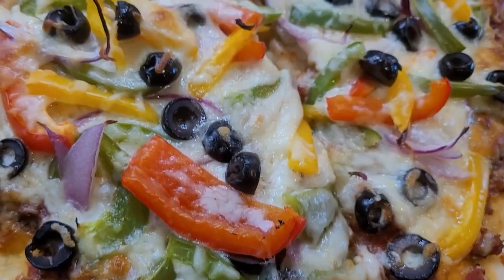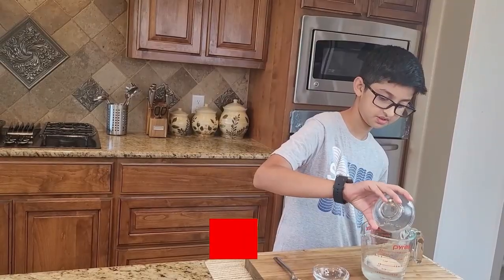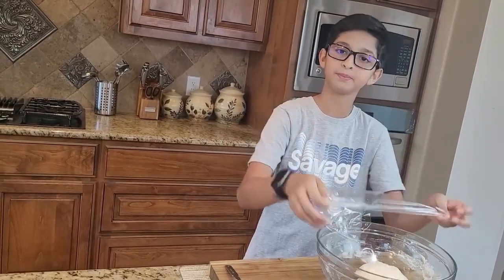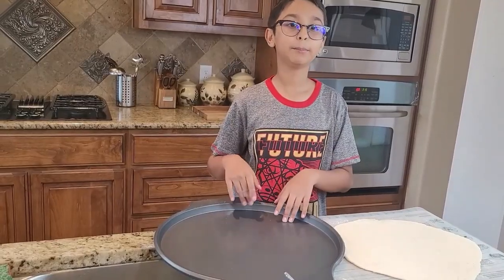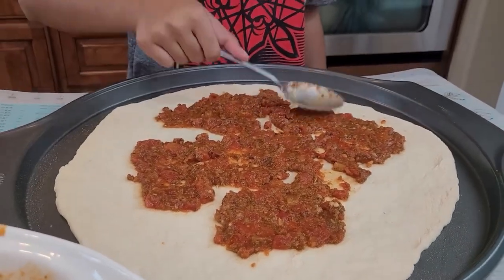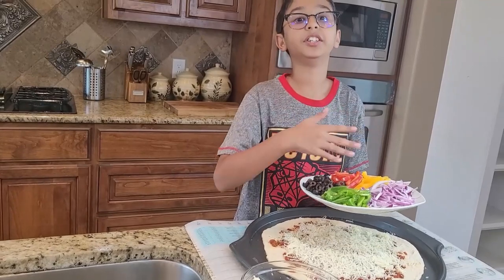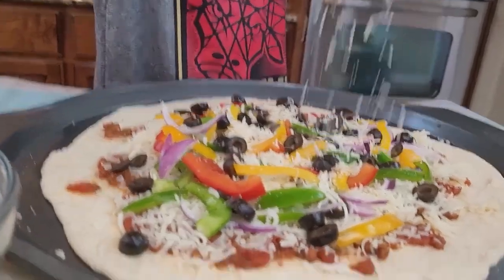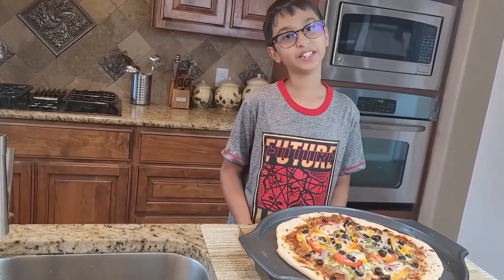Easy Vegetable Cheese Pizza Recipe At Home | Easy Veggie Pizza Recipe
This easy vegetable cheese pizza recipe is so delicious and simple to make from scratch with real and fresh ingredients and it tastes so good. By adding some extra mozzarella cheese, the veggie pizza become extra cheesy that anyone would love. The fresh vegetables for this pizza topping includes bell pepper, red onions, yellow and red pepper and some sliced black olives just enhance its flavor to the next level. The homemade food always is a better option so try this vegetable cheese pizza at home and enjoy it with your family and friends. This vegetable cheese pizza or a veggie pizza can be served as lunch, brunch, or any kind of event such as game time, party time, study time, celebration time, you name it. All time hit recipe is here. So please give this easy vegetable cheese pizza recipe a try and I am sure you and your kids would absolutely love it.
See you in next video with new recipe.